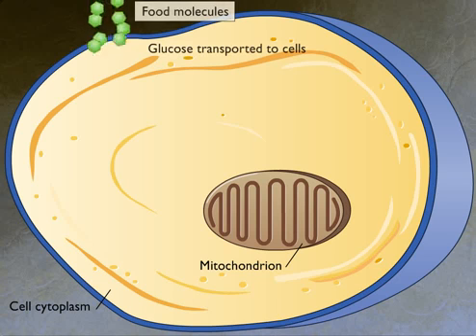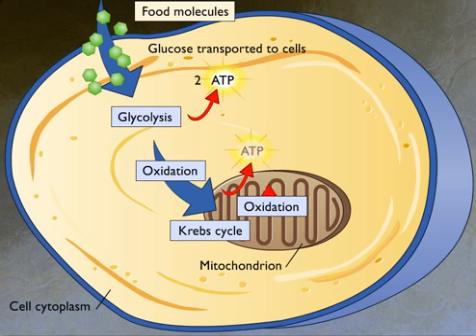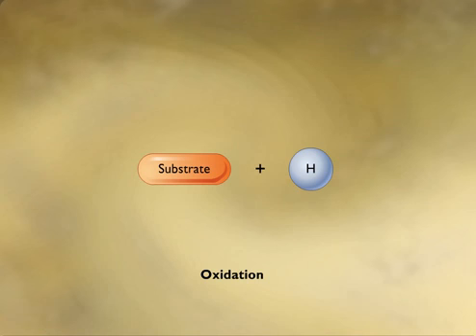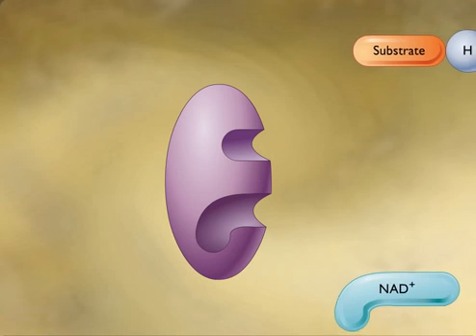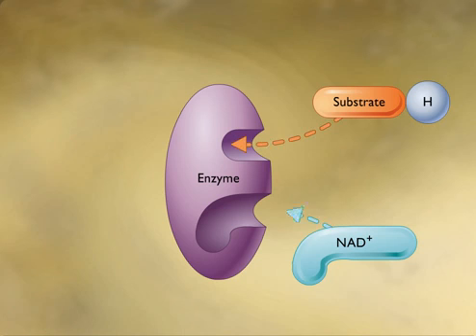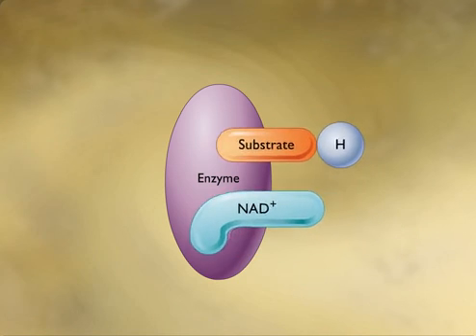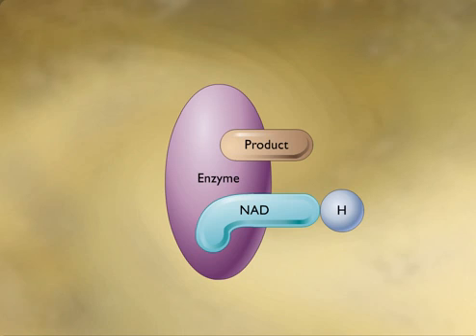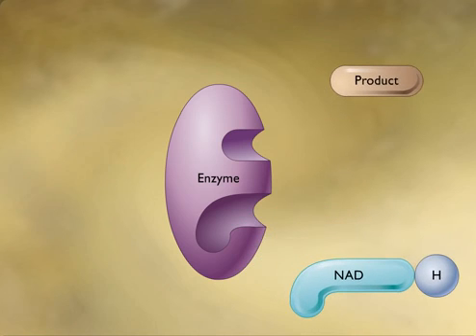NAD+ Explained: A Fascinating Animation to Understand How It Works in Cells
In this captivating animation, we take you on a journey into the inner workings of your cells and explore how NAD+ plays a vital role in energy production. You'll learn about the different pathways that NAD+ is involved in and how it helps your cells convert nutrients into energy. We'll also dive into the fascinating world of redox reactions and explain how NAD+ acts as a powerful antioxidant in your body. With clear, engaging visuals and easy-to-understand explanations, this video is perfect for anyone looking to understand the complex processes that keep our bodies running smoothly. By the end of the video, you'll have a newfound appreciation for the power of NAD+ and its role in keeping you healthy and energized.